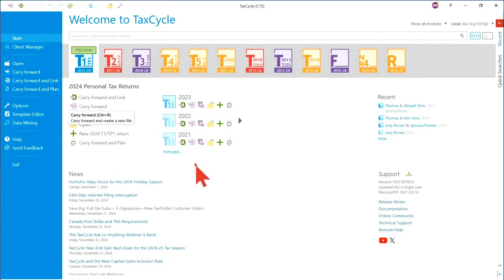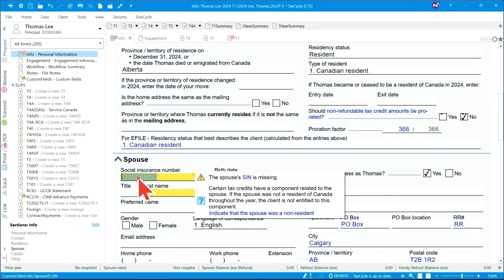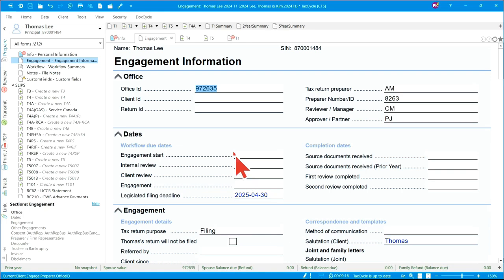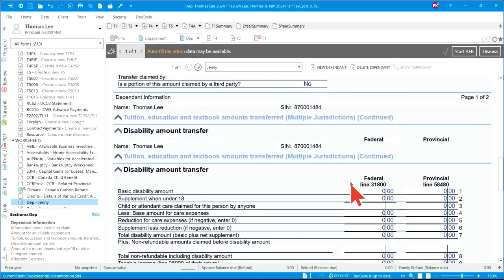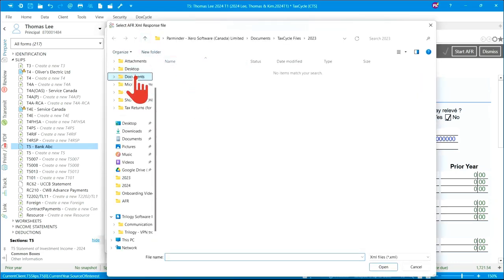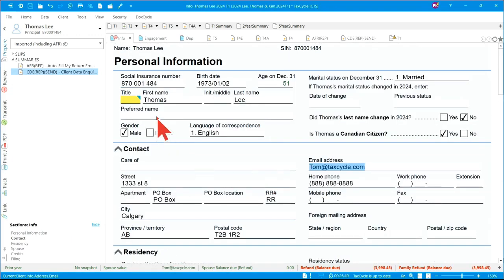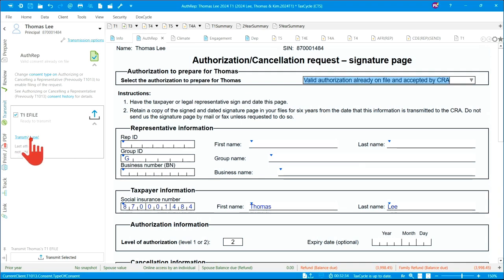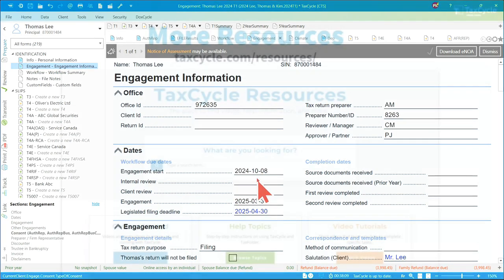Preparing a Basic T1 Return (Webinar)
Learn how to prepare your first T1 return in TaxCycle.

- Carryforward from the prior year (including from competitor software)
- Enter taxpayer information
- Add a spouse and dependants
- Add T4, T4E and T5 slips
- Match to CRA data using AFR
- Resolve review messages before filing
- Manage progress with workflow tracking

Date of broadcast: February 6, 2025
Presented by: Parminder Kaur